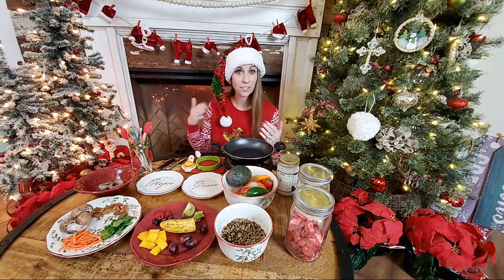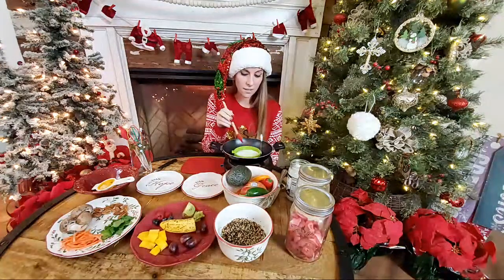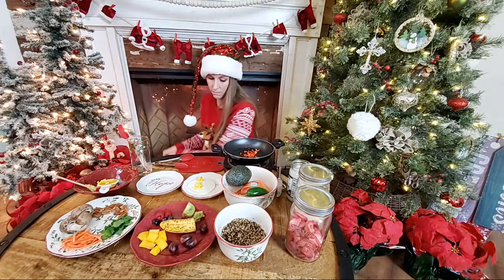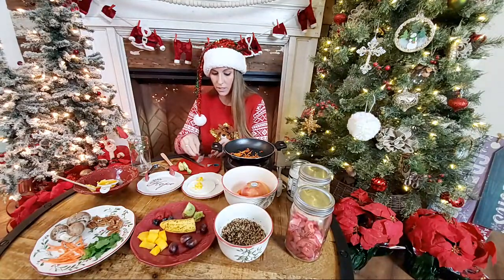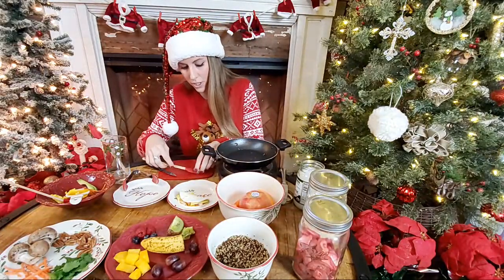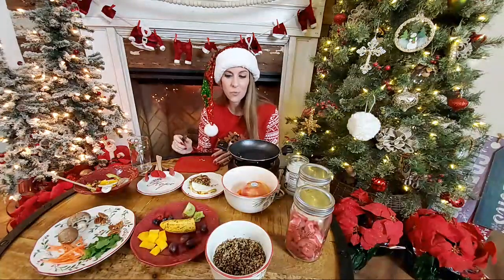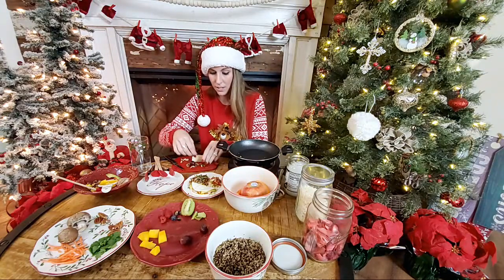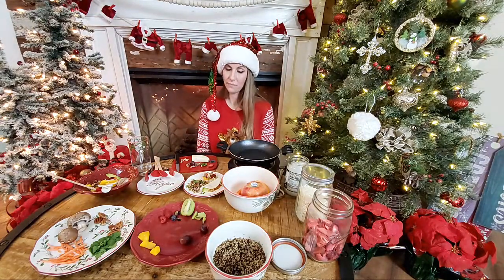Cooking Christmas Dinner for our Hermit Crabs! LIVE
Favorite Hermit Crab Shops:
BecauseofCrabs (Moss and Such)

-Instant Ocean
-Acurite thermometer and hygrometer
-BN-LINK digital heat mat thermostat
-Seachem Prime
-Play Sand
-Aquarium Light
-Green Sand (Big Bag)